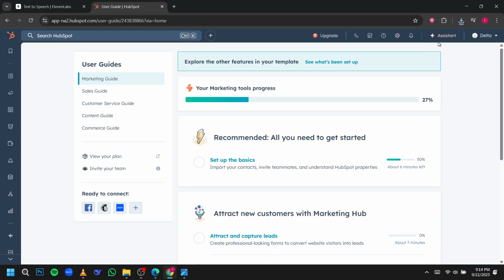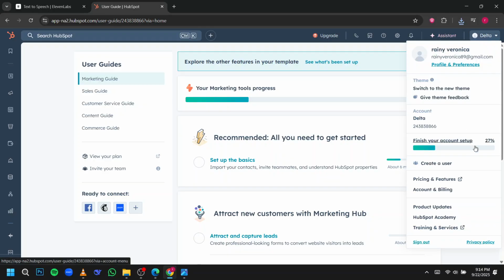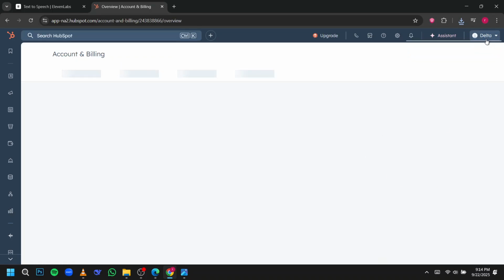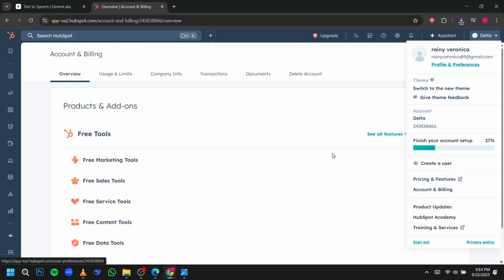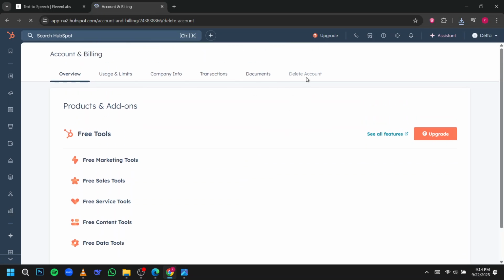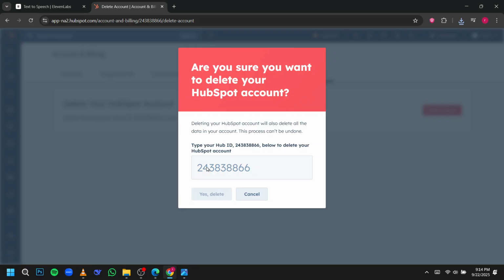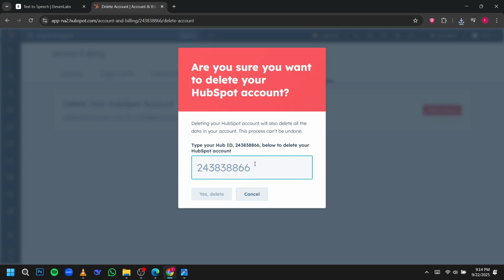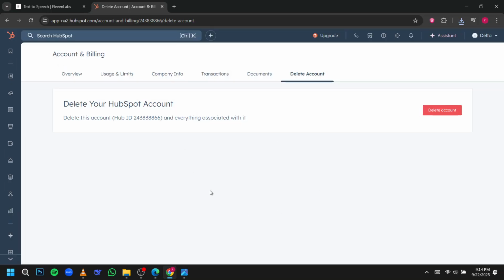How to Permanently Delete Hubspot Account - 2025 (Quick Tutorial)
How to Permanently Delete Hubspot Account
In this video, How to Permanently Delete HubSpot Account, you will learn the exact steps to close your HubSpot account safely and permanently. This tutorial will guide you through HubSpot settings, account removal, data deletion, and subscription cancellation to ensure your profile and personal information are completely erased. Whether you are ending a free trial, canceling a paid plan, or simply no longer need the platform, this step-by-step HubSpot delete account guide will help you finish the process smoothly.